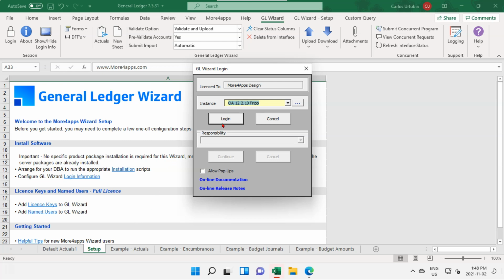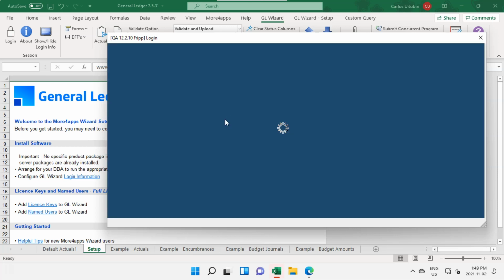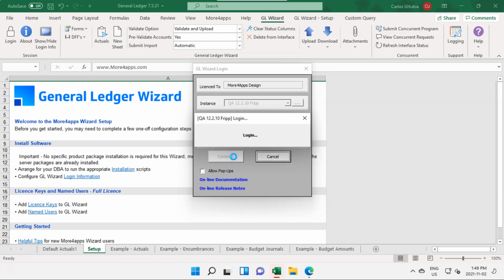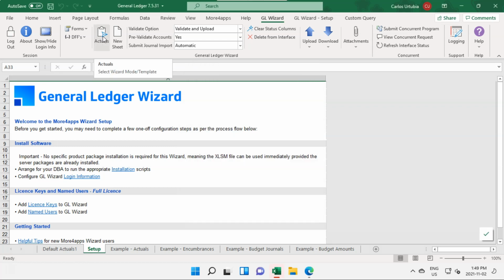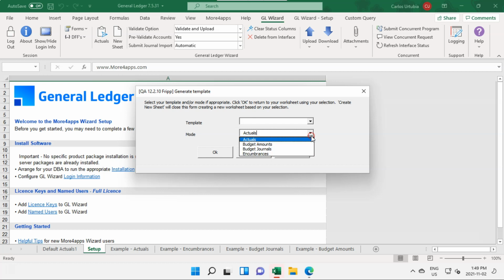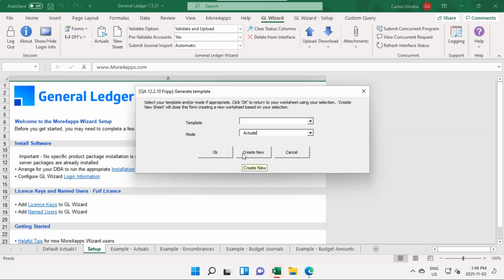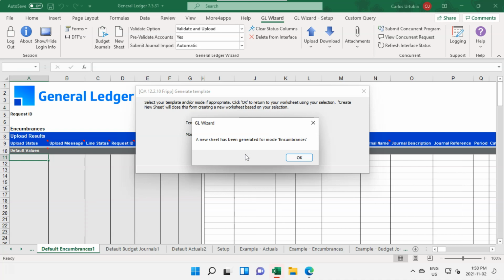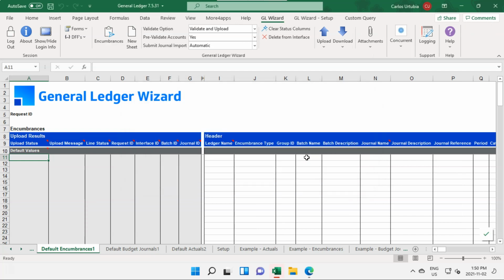General Ledger Wizard - GL Modes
In this video you will learn about the different functional modes for Journal and Budget data create with the General Ledger Wizard for Oracle E-Business Suite.